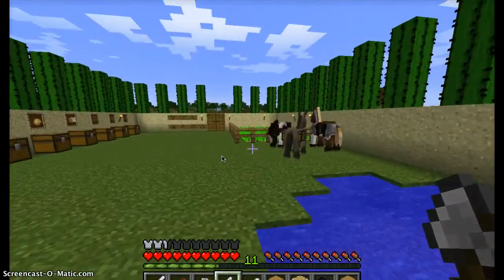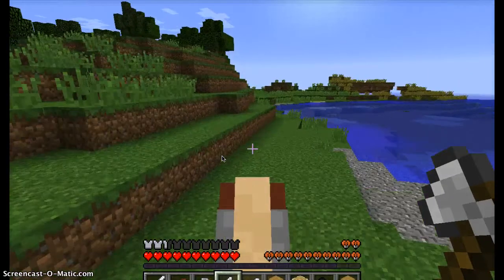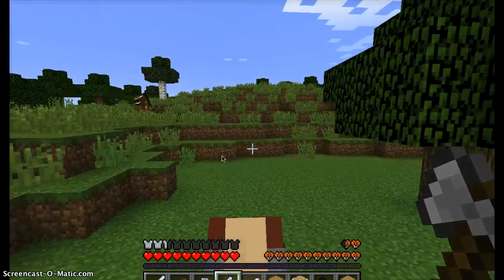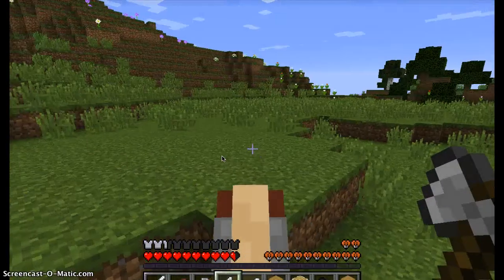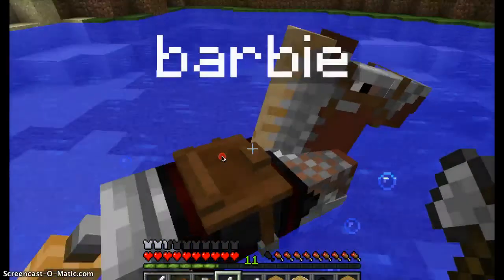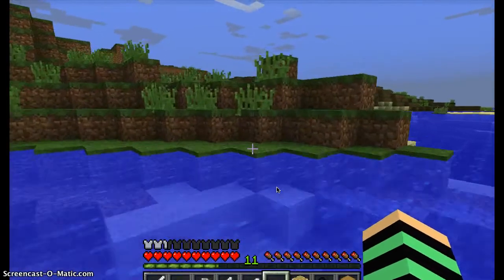Minecraft: The Enderman Ep. 6 My Land Tour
this land is all mine :)! enjoy!